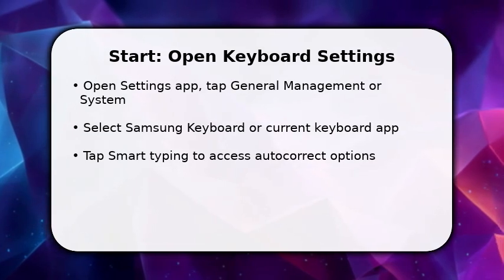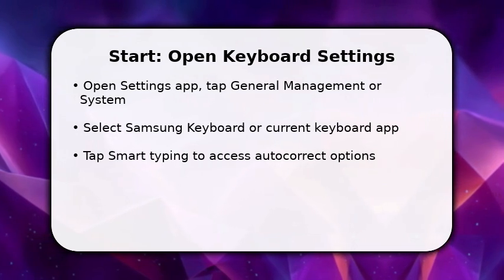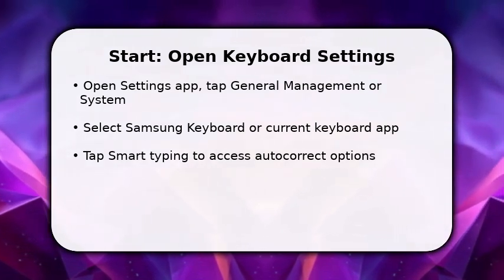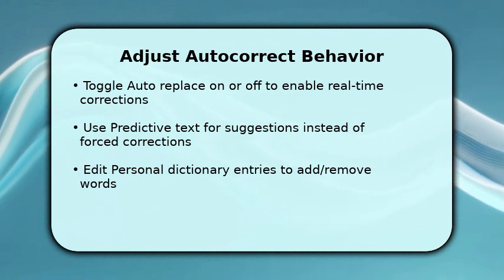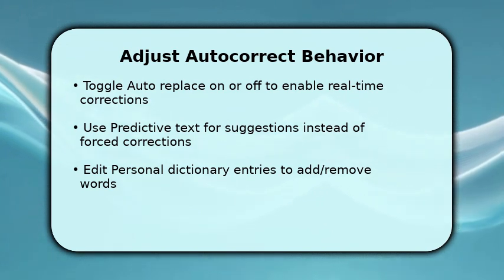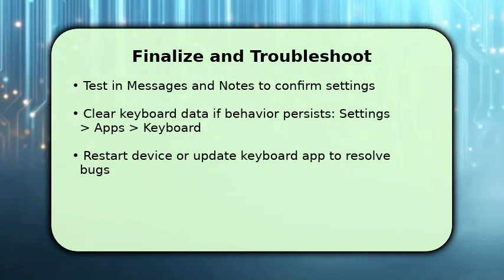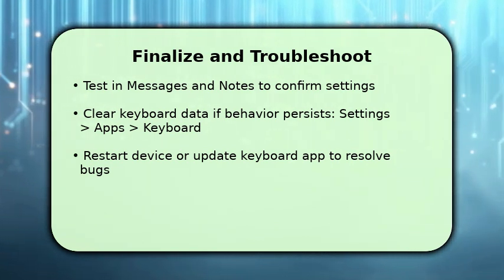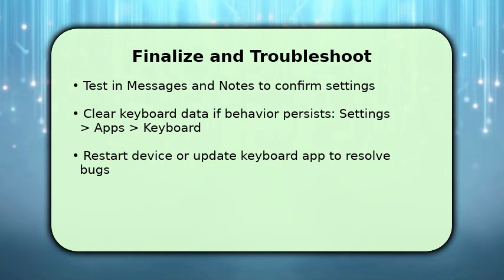How to Change Your Autocorrect on Samsung (only Way)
In this tutorial, discover the exclusive method to alter your autocorrect settings on a Samsung device. We'll guide you through each step of customizing how words are automatically corrected as they appear in texts and emails.

Samsung, autocorrect change, text correction setting, email auto correct, smartphone autocorrection settings, customize Samsung keyboard, fix typing errors on Galaxy, modify text input methodology, adjust smart device corrections, Galaxy phone autocorrect